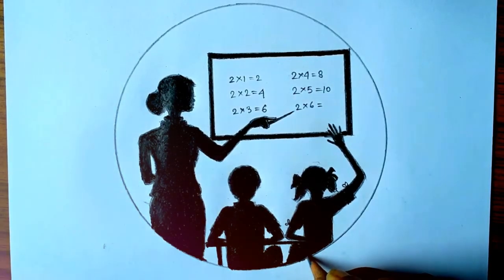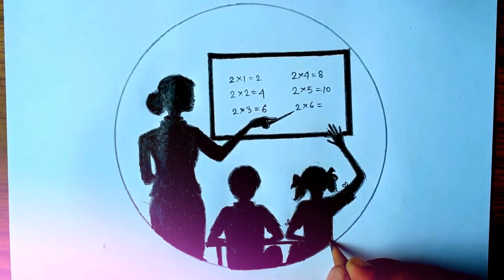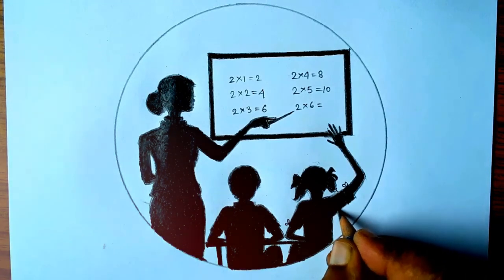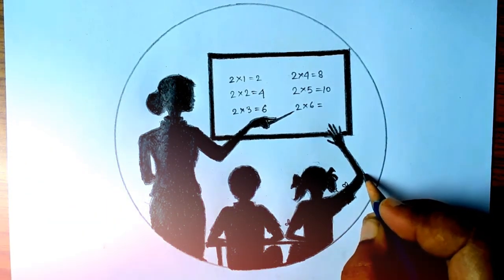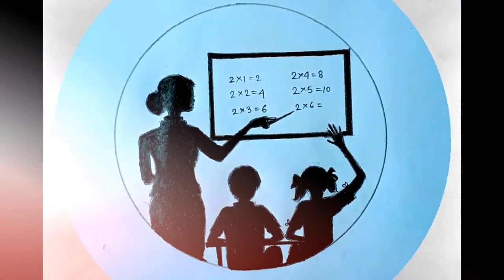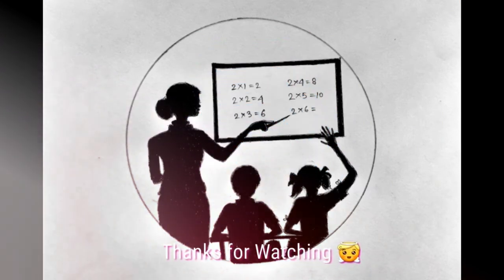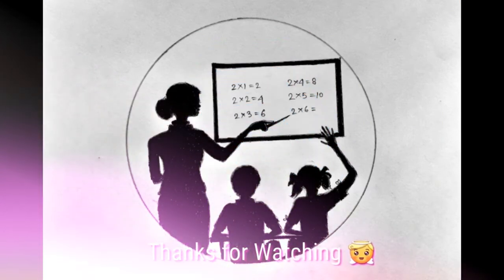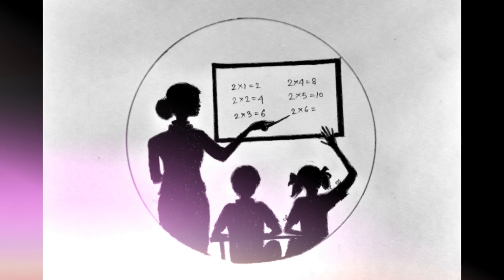Celebrate Teachers day: 5th October.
Today is World Teacher’s Day. World Teachers' Day, also known as International Teachers Day, is an international day held annually on 5 October. Established in 1994, it commemorates the signing of the 1966 UNESCO/ILO recommendation concerning the status of teachers which is a standard-setting instrument that addresses the status and situations of teachers around the world.

This recommendation outlines standards relating to education personnel policy, recruitment, and initial training as well as the continuing education of teachers, their employment, and working conditions. The theme of world teacher’s day 2021 is, ‘teachers at the heart of education recovery.’ the theme recognizes teachers for their tireless efforts to keep teaching even during hardships like the covid-19 pandemic."  I want us to speak to Michael Agwanda who is a school proprietor in the place of teache